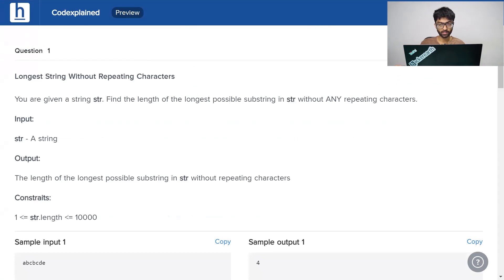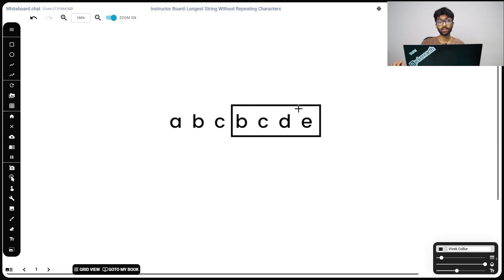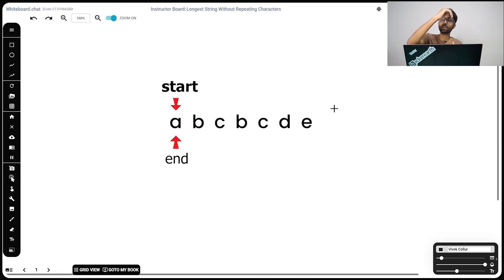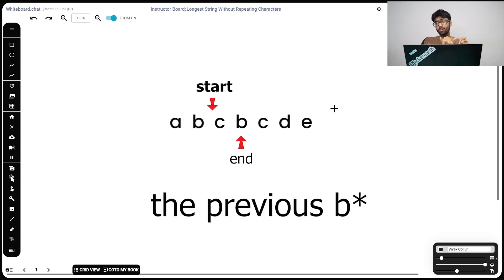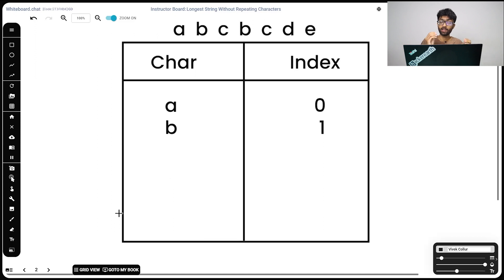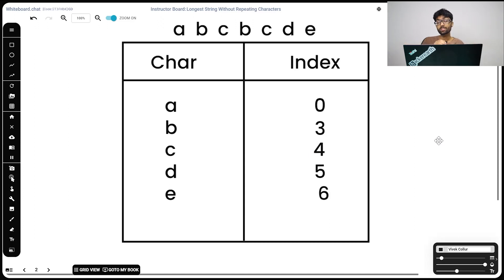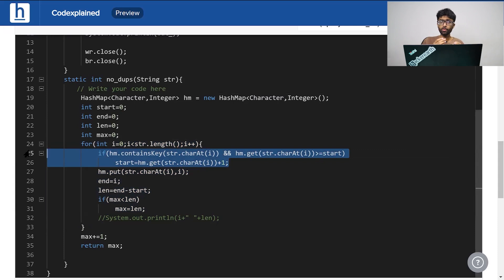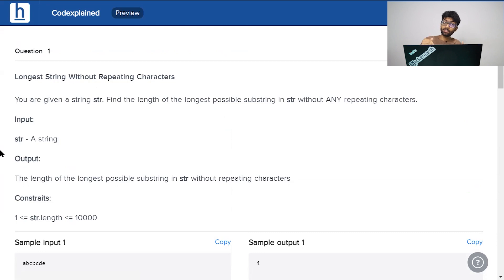Longest Substring Without Repeating Characters (Asked in Google, Oracle, MS, Amazon) - Codexplained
On Episode 11 of Codexplained, we're going to be tackling the coding problem, "Longest Substring Without Repeating Characters". The question might be a mouthful, but the solution? That's something easily explained!